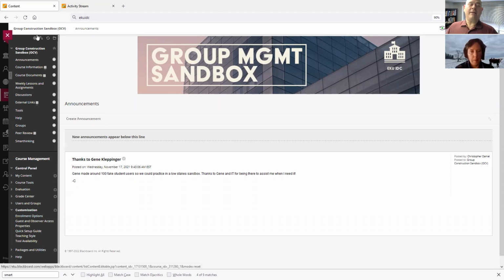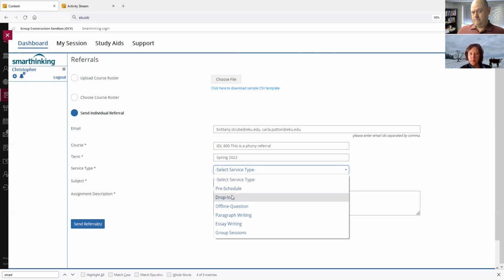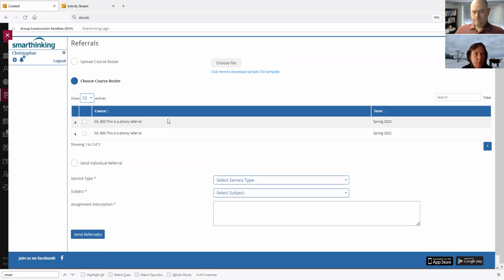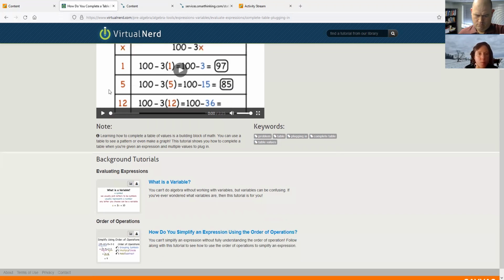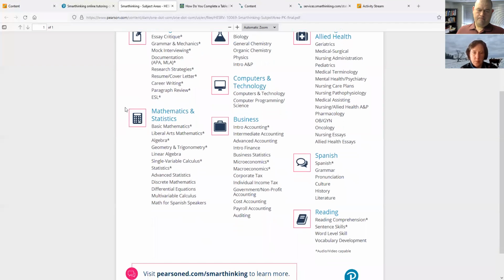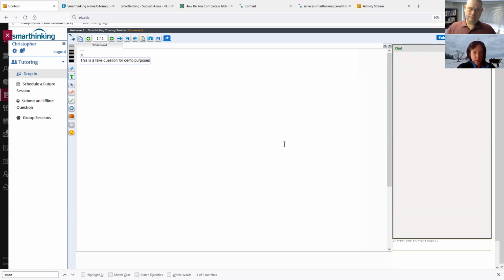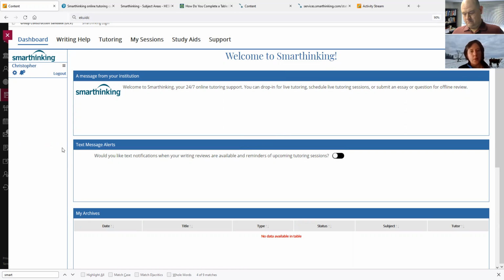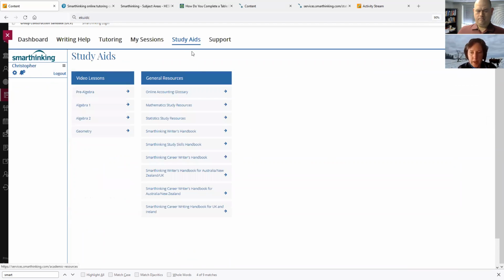Smarthinking Multi-subject tutoring for eCampus Students at No Additional Cost